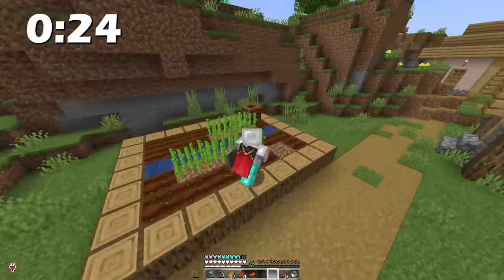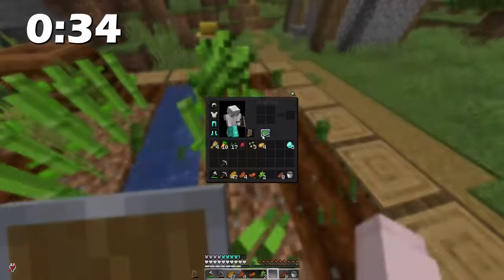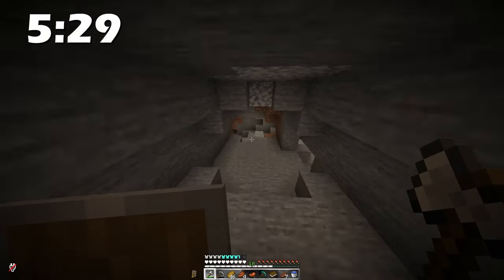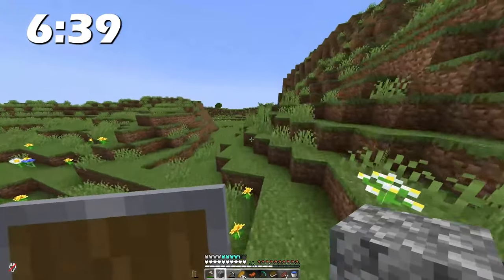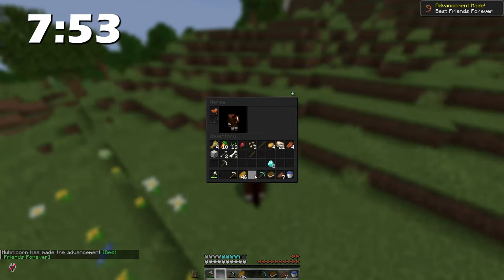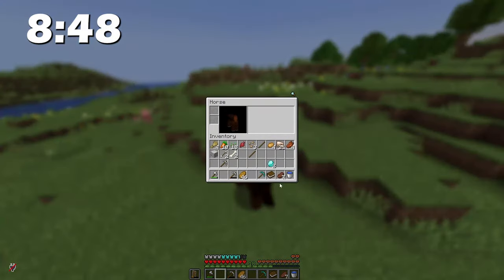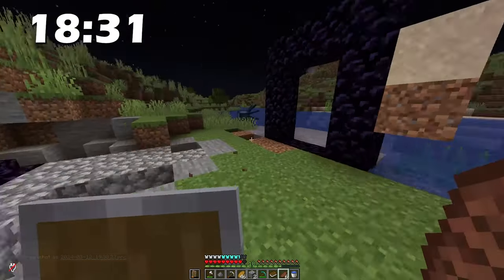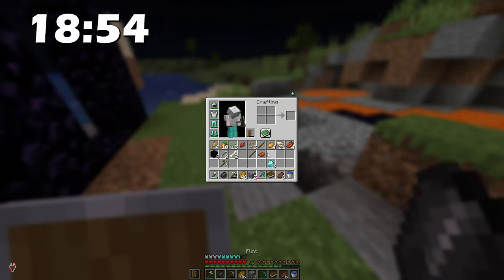addressing my cheating allegations